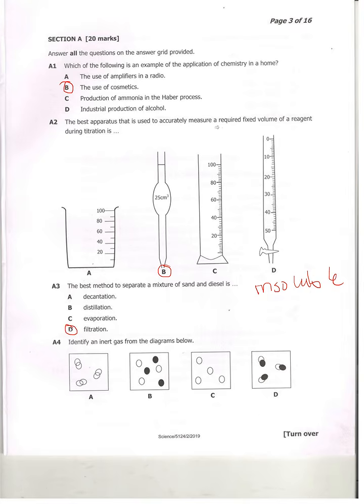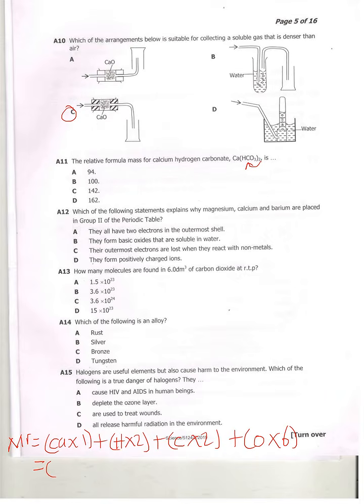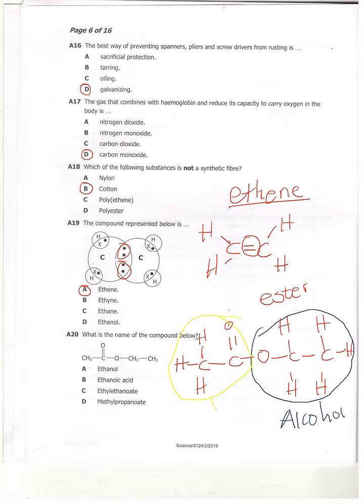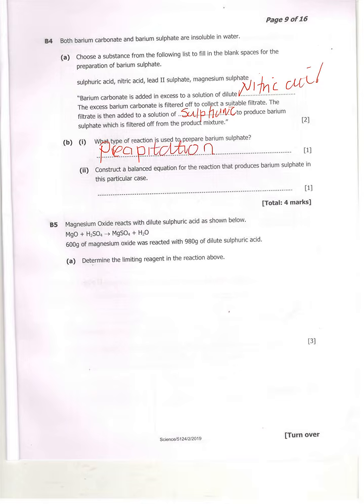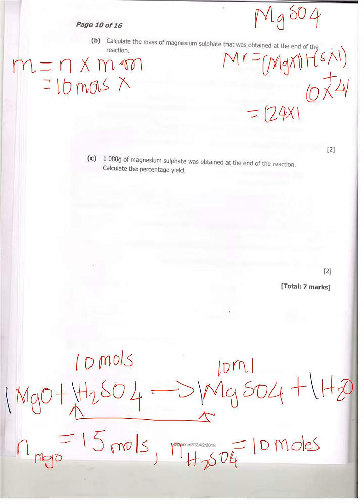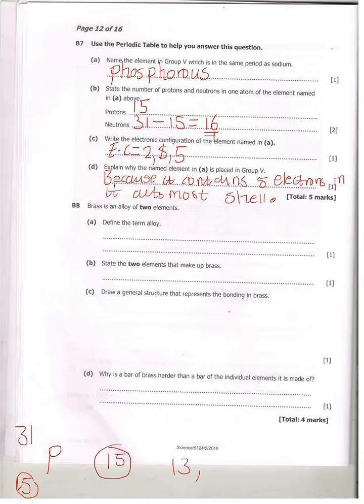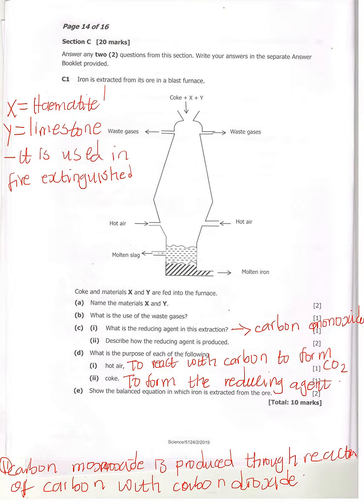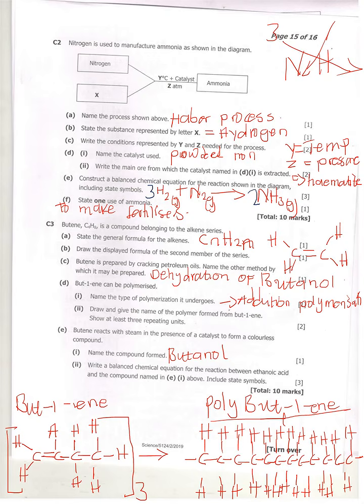Revision science paper 2 2019 internal full paper.(chemistry)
This will provide quick ways of answering questions in chemistry.